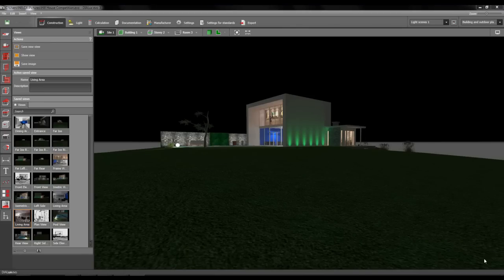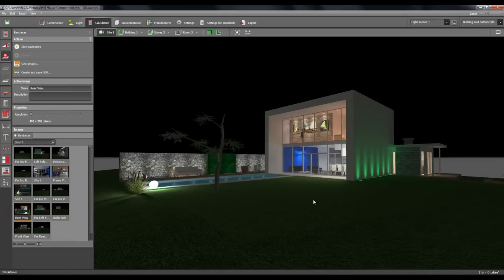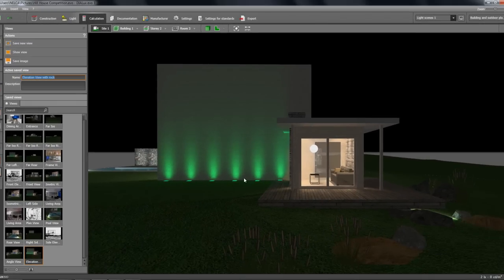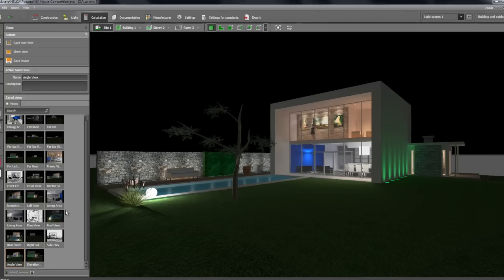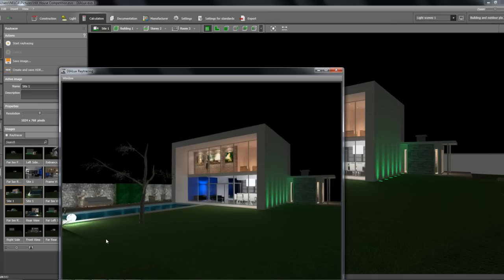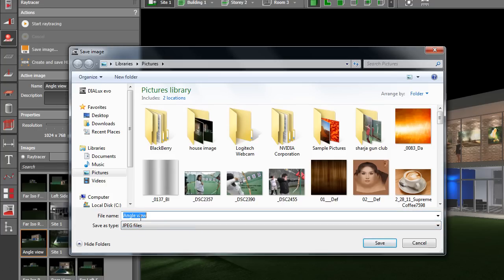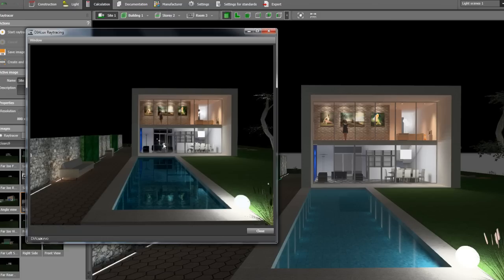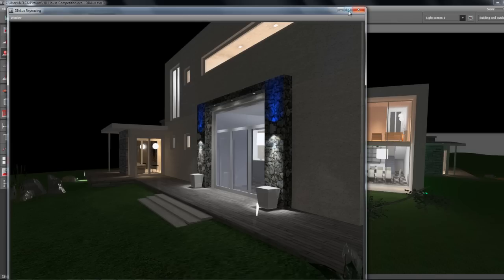How to RayTrace and Create Views in Dialux evo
This video is a tutorial on how to Raytrace in Dialux evo and how to create views.  Please also "like" my design entry to Dialux evo competition in this